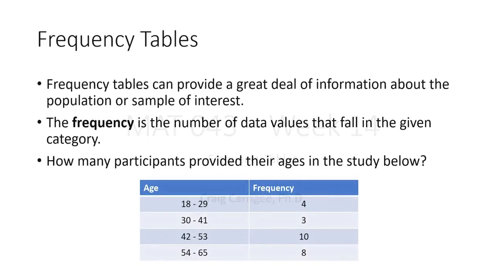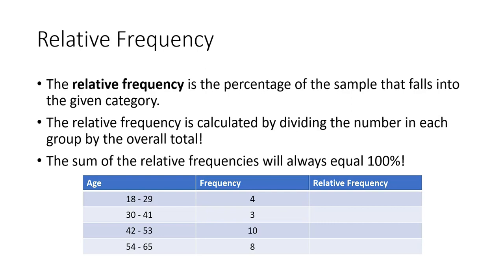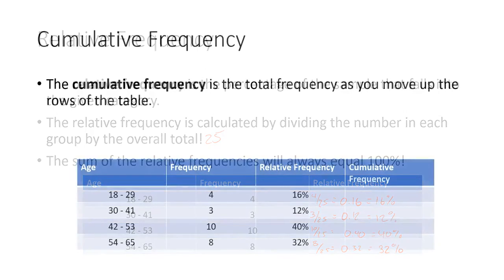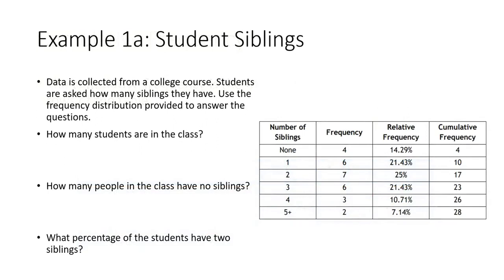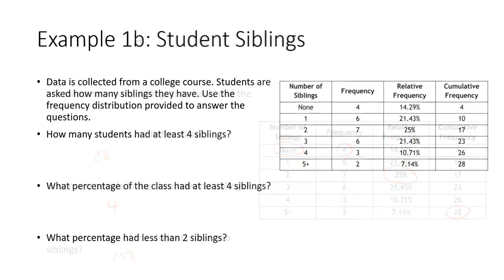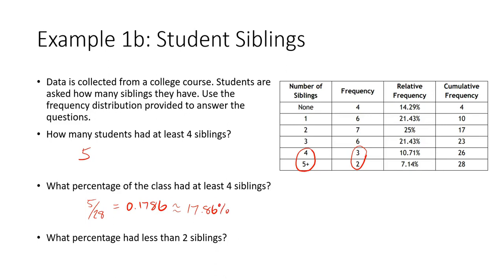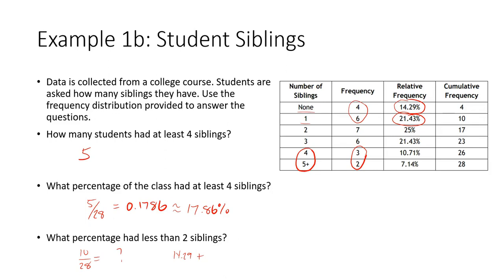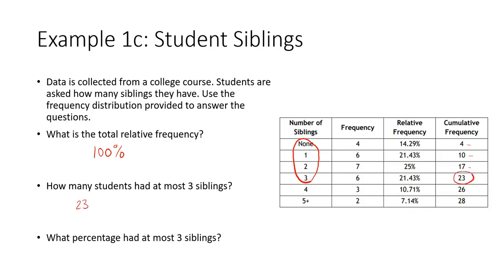MAT 043 - Week 14